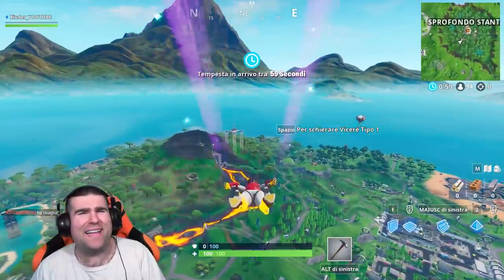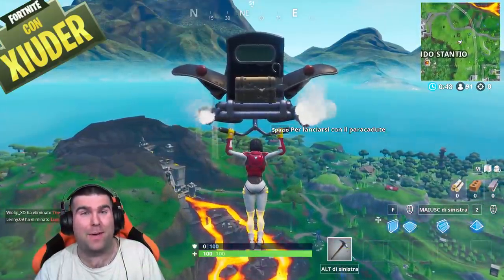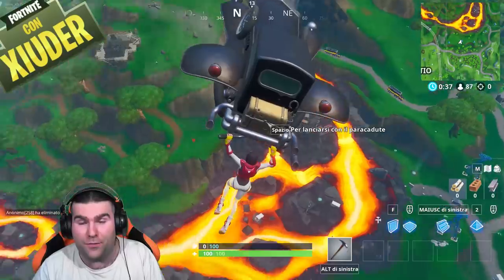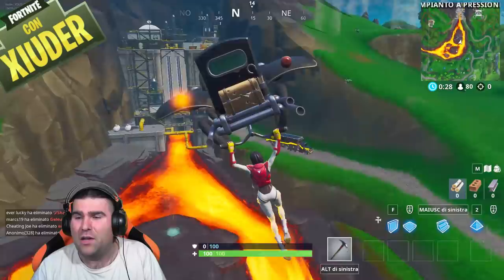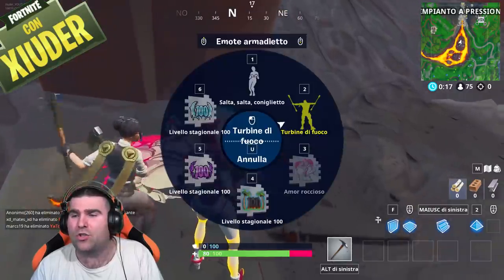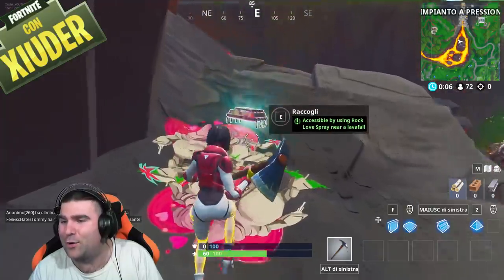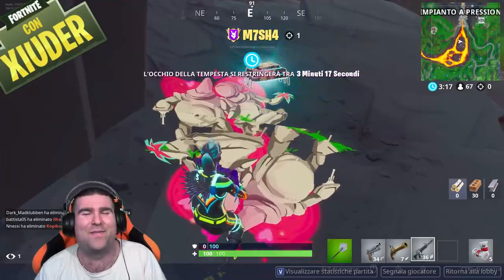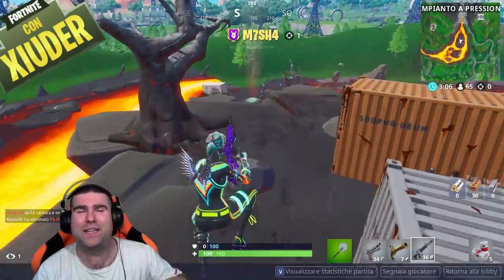POSIZIONE FORTBYTE #92! ACCESSIBILE USANDO LO SPRAY AMOR ROCCIOSO! (FORTNITE STAGIONE 9)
Ecco la POSIZIONE ESATTA del FORTBYTE #92! Nella STAGIONE 9 di FORTNITE!

BENVENUTO!
Qui troverai STREAMING, NEWS, CURIOSITA', LEAKS su FORTNITE!
Ogni giorno in LIVE dalle 13.00 alle 15.00 & 17.00 alle 19.30; tutte le mattine ore 7.15 nuovo VIDEO!

➜ O.S. Windows 7 x64 - 24Gb Ram
➜ Motherboard: MSI Z97M GAMING
➜ GPU: NVIDIA GeForce GTX 970
➜ Cuffie: TRUST GXT 393 MAGNA
➜ Mouse: TRUST GXT 188 LABAN
➜ Tappetino: OMEN Mouse PAD 300
➜ Tastiera: TRUST GXT 890 CADA
➜ Microfono: TRUST GXT 252+ EMITA PLUS
➜ Sedia: AROZZI Torretta Orange
➜ Desk: AROZZI Arena-Green
➜ Webcam: Microsoft Lifecam Studio
➜ Handcam: Microsoft Lifecam HD-3000
➜ Monitor(2x): MSI OptixG24C LED Gaming Monitor 24''

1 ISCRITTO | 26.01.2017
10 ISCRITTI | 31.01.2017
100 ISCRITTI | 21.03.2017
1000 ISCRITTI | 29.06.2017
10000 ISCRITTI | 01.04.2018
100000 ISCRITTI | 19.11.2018